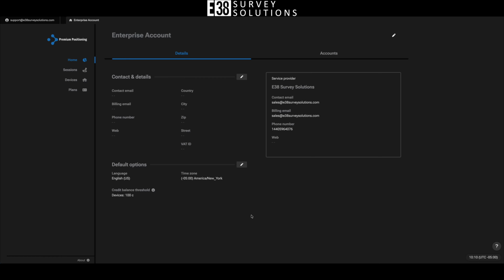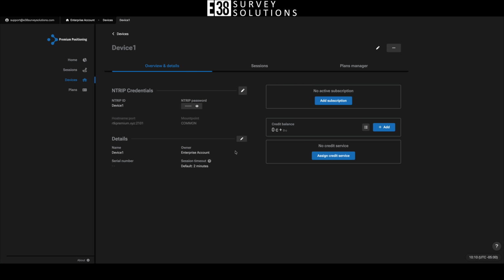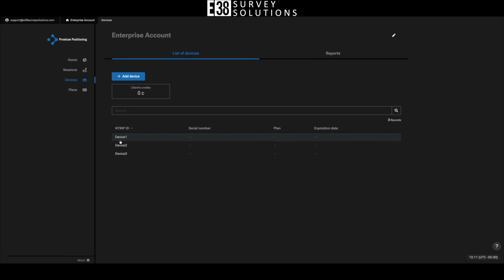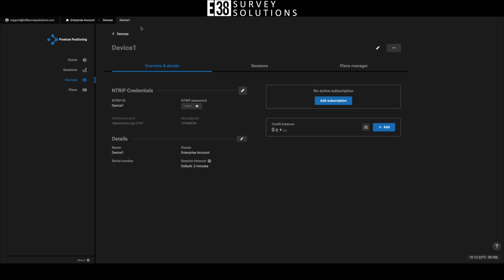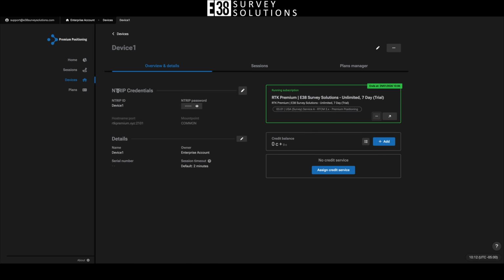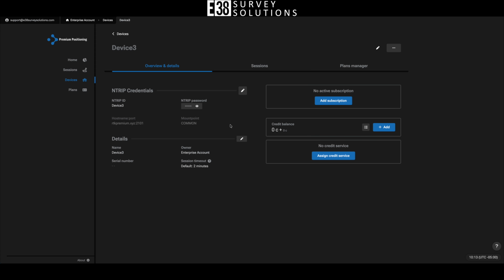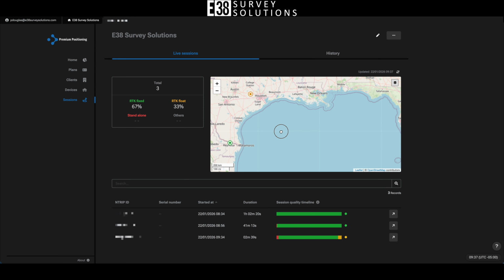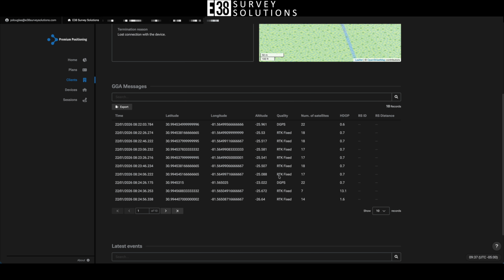RTK Premium Enterprise Tools Overview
This video will show you the most important tools for managing your RTK Premium subscriptions for enterprise deployment. Utilize Premium Positioning's portal for purchasing, scaling, and managing your RTK subscriptions across your organization.